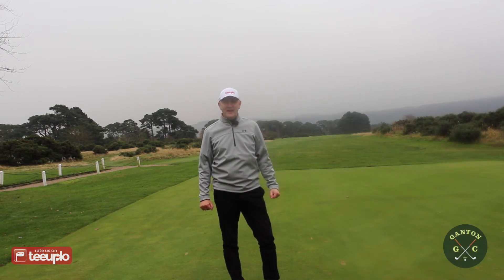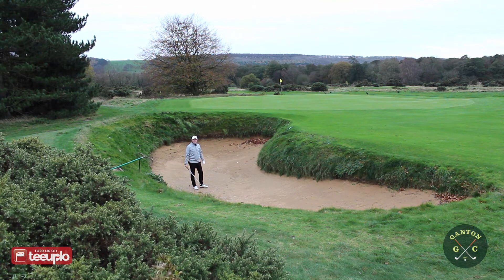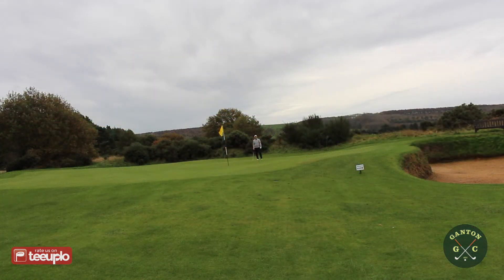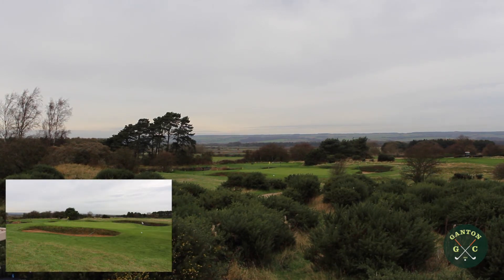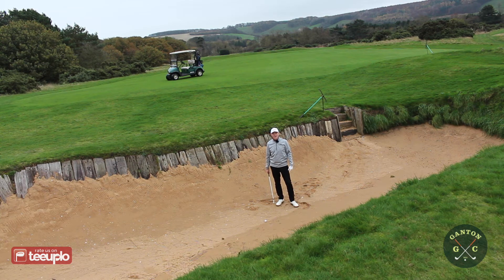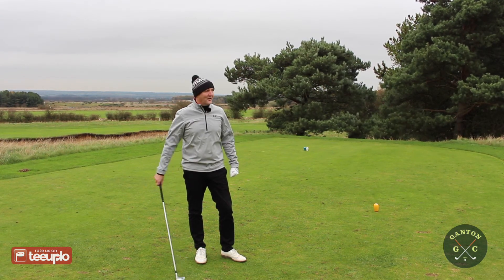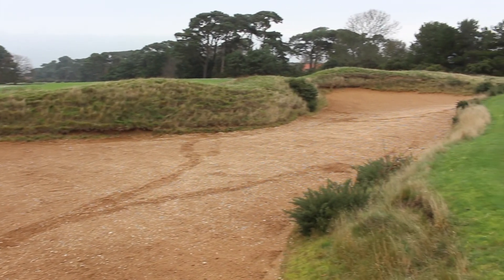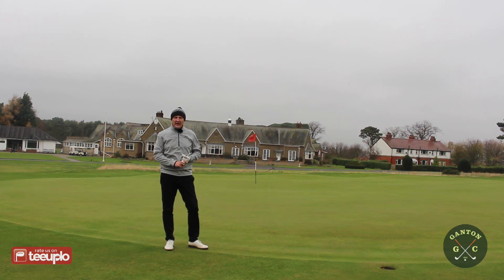Ganton Golf Club - Winter Series part 3